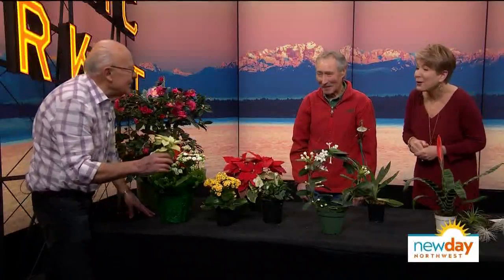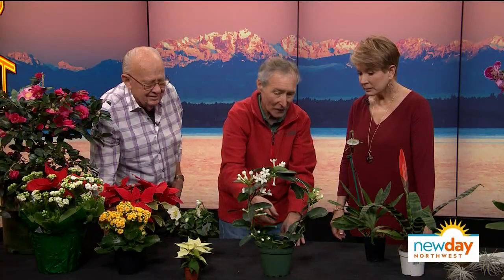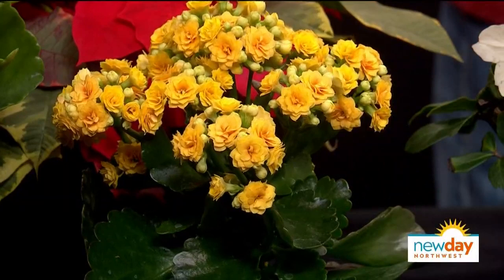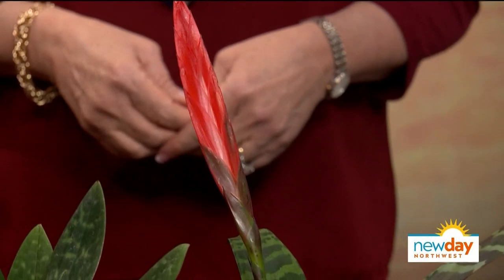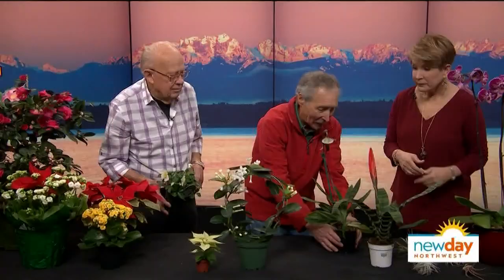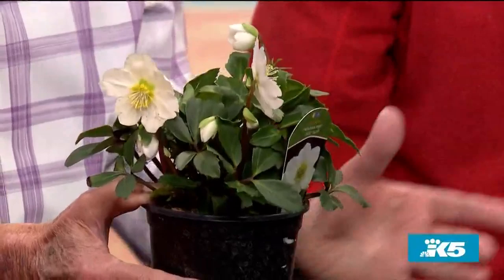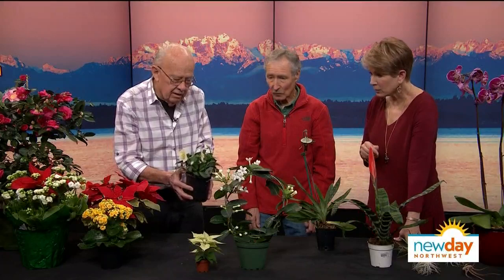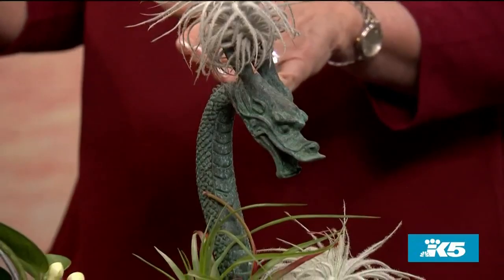Pacific Northwest gardening legends Ciscoe Morris and Ed Hume present their plant gift guide - New D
They're back and going head to head! Which gardening extraordinaire has the best ideas when it comes to gifting plants this holiday season?